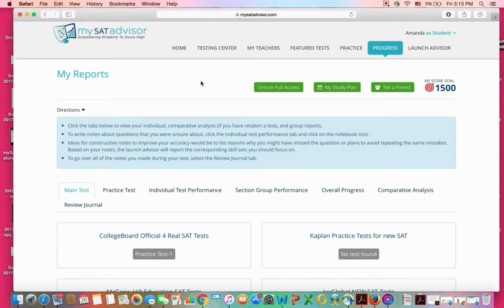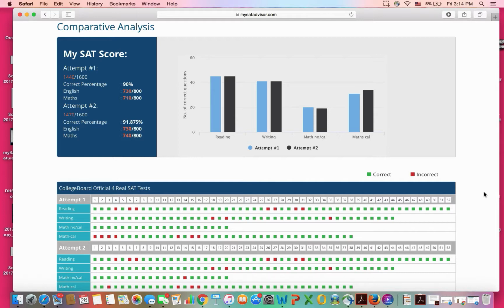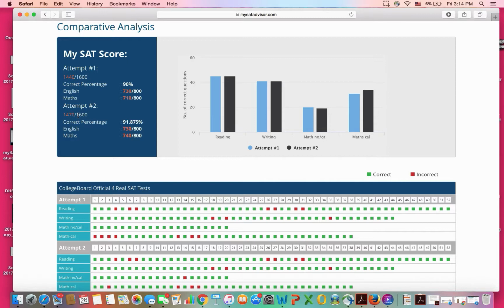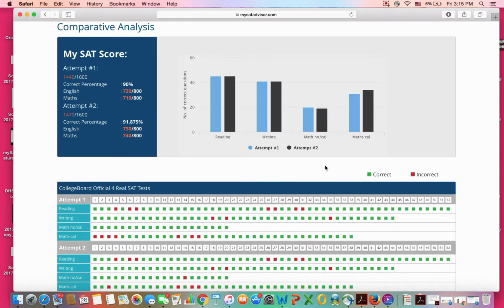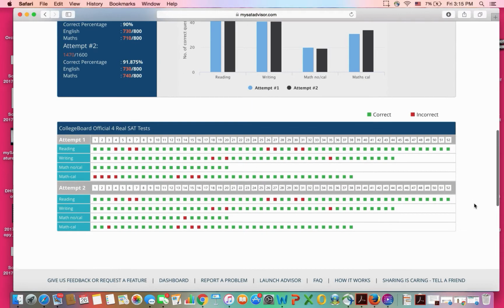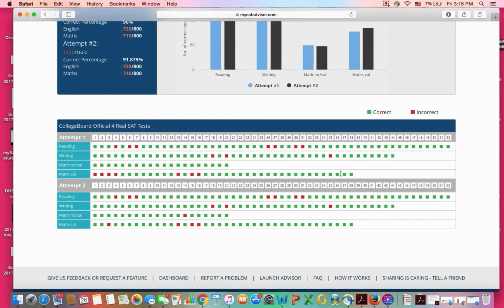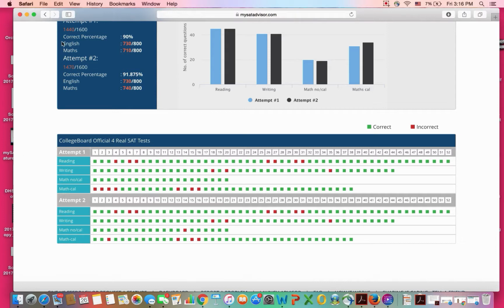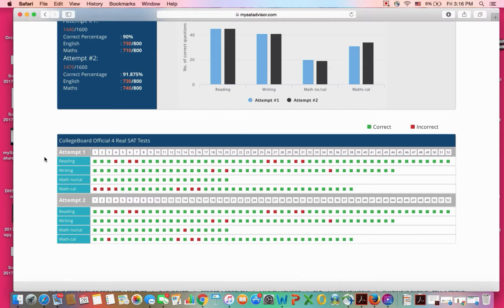mySATadvisor STUDENTS : Compare analysis between two attempts